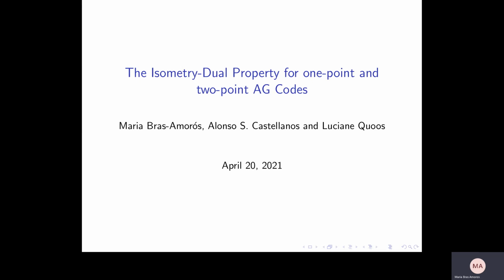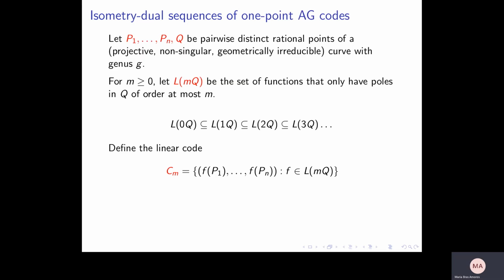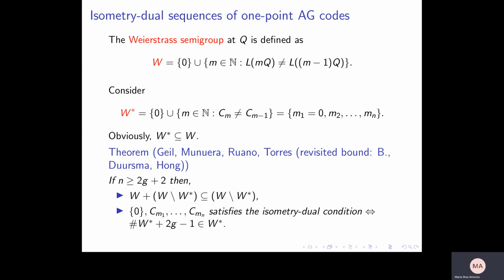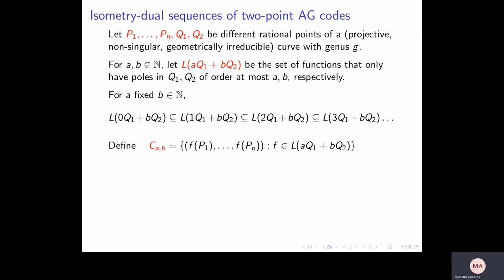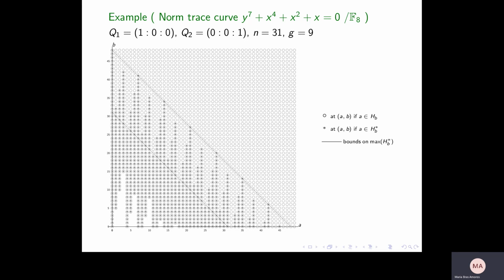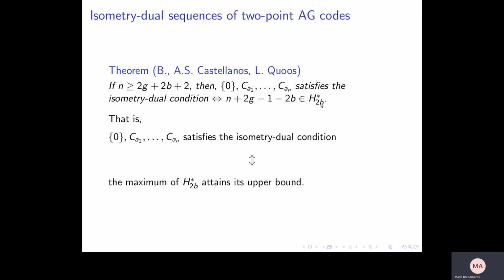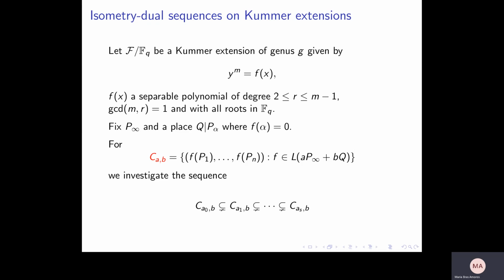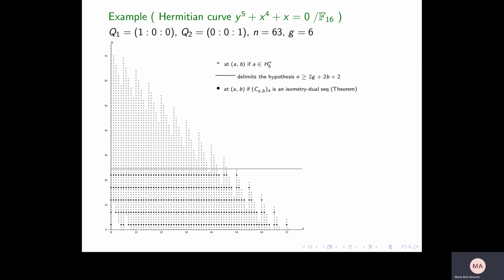RC RSME-SMM | "The isometry-dual property for one-point and two-point AG codes"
V Encuentro Conjunto de la Real Sociedad Matemática Española (RSME) y la Sociedad Matemática Mexicana (SMM)

Ponente: María Bras Amorós
Título: "The isometry-dual property for one-point and two-point AG codes"
Sesión: Teoría algebraica de códigos